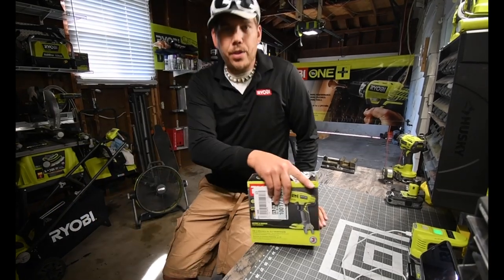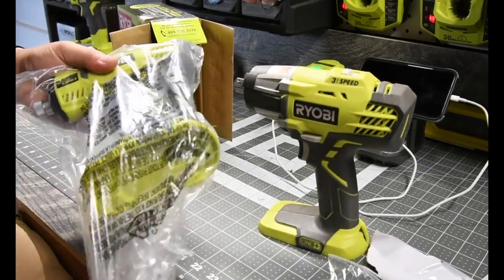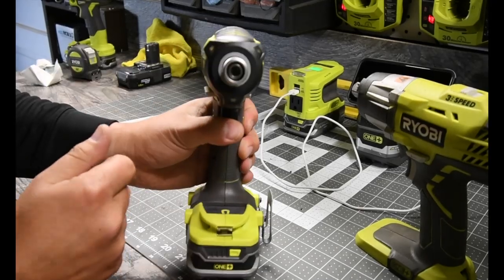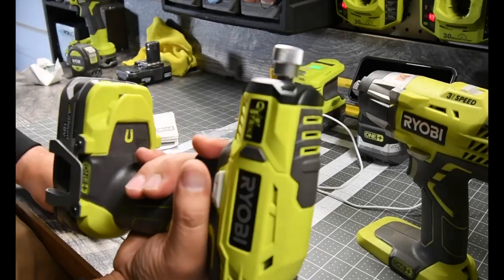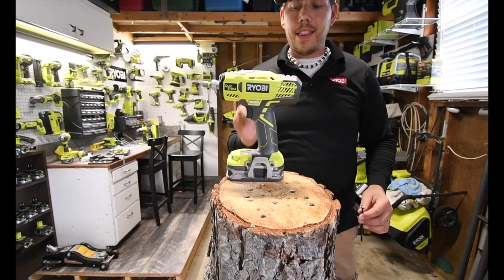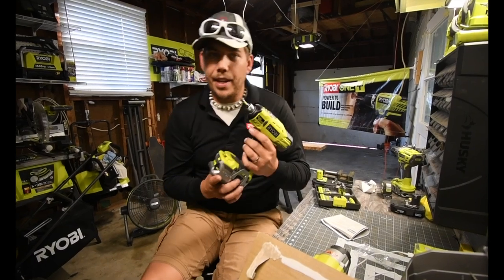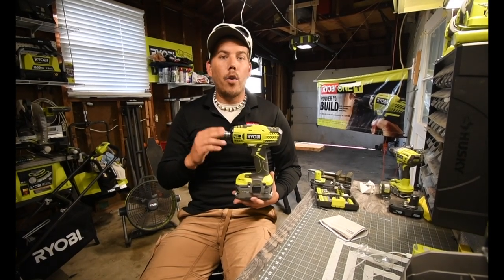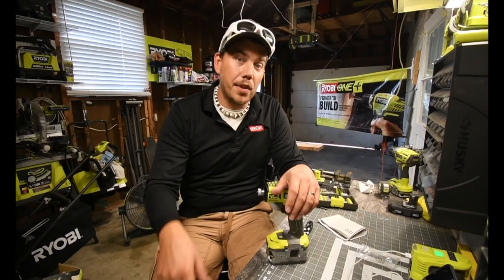How quiet is the Ryobi Quiet Strike?